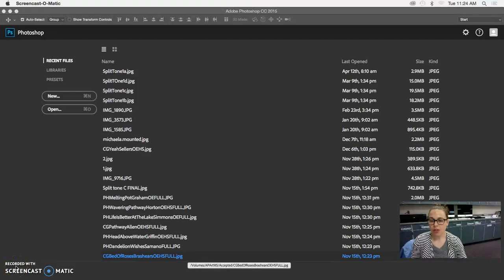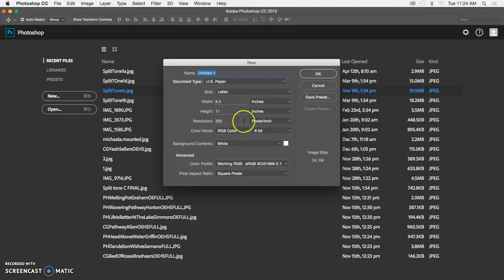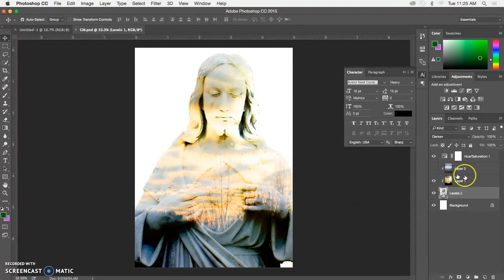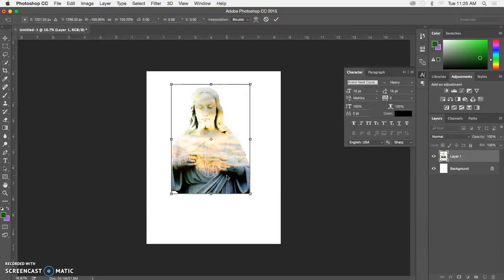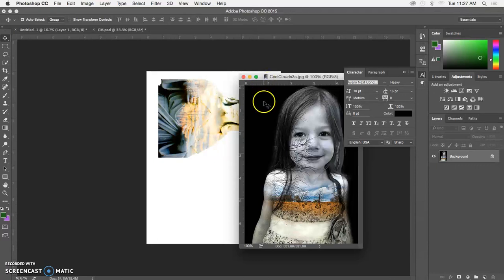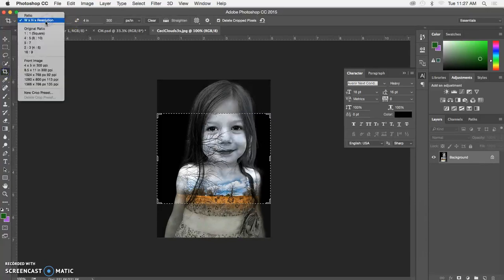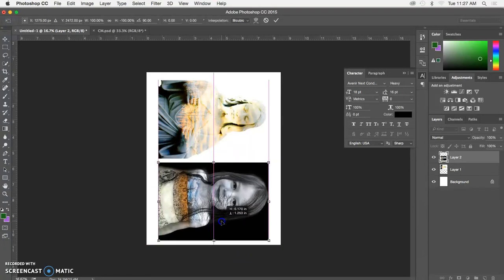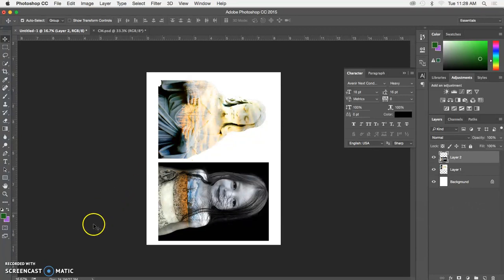Multiple Images on an 8 5 x 11